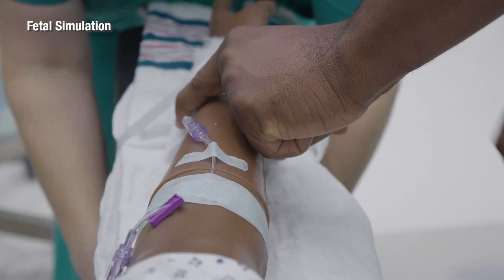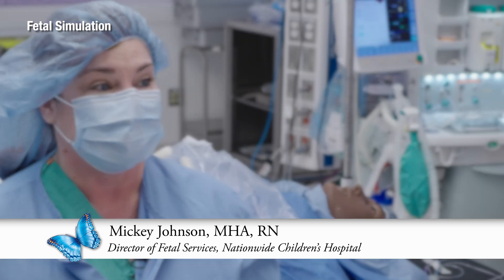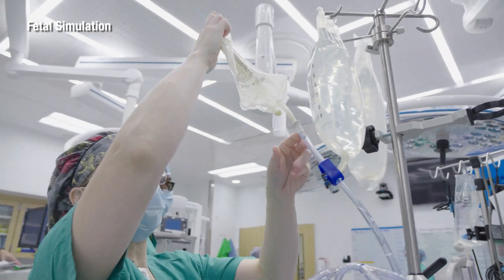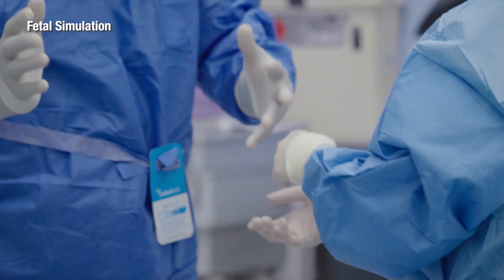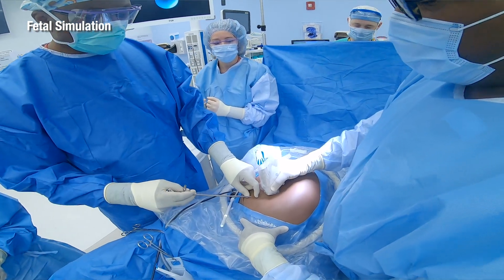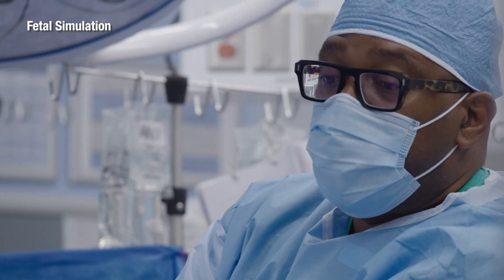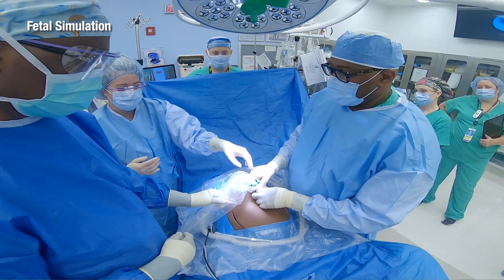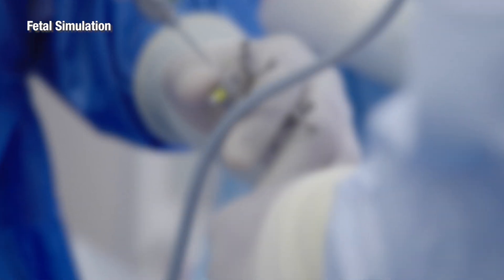Fetal Center Simulation | Training for Best Outcomes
As a member of the Ohio Fetal Medicine Collaborative (OFMC),  Nationwide Children's offers families facing potentially complex birth defects the highest quality care. The most advanced diagnosis and treatment is available to both the mother and fetus before, during and after the infant’s birth. Come inside the operating room as our staff simulate a common procedure called congenital diaphragmatic hernia.